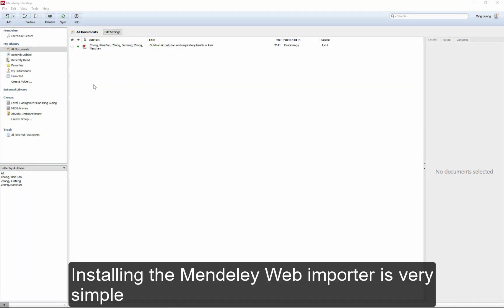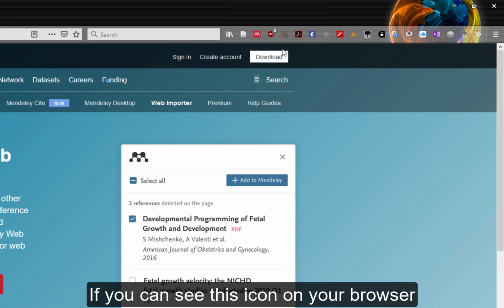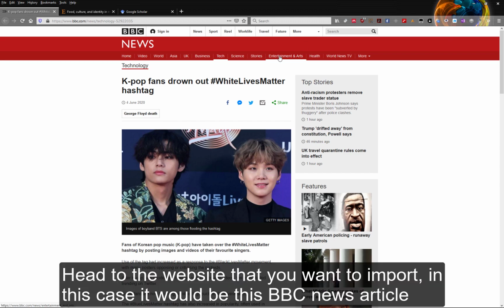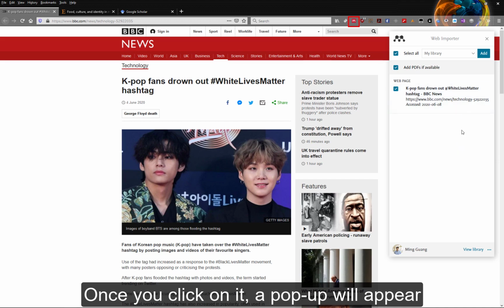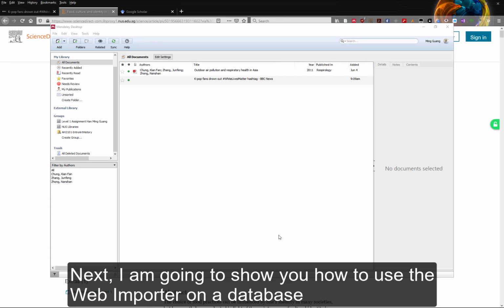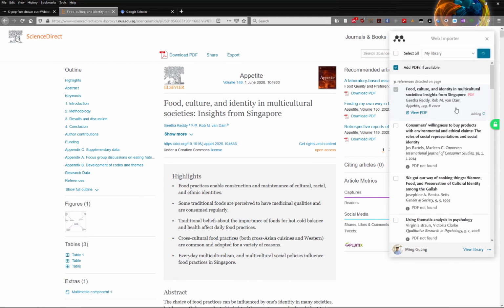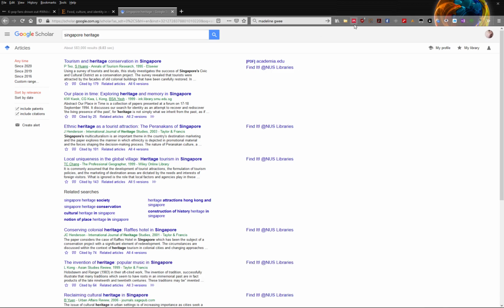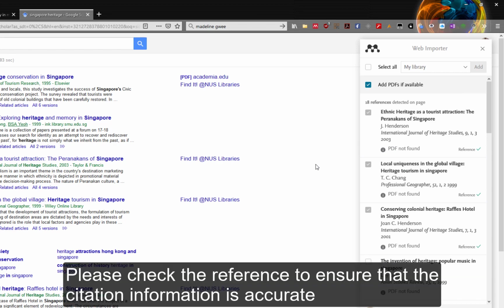How to use Mendeley Web Importer